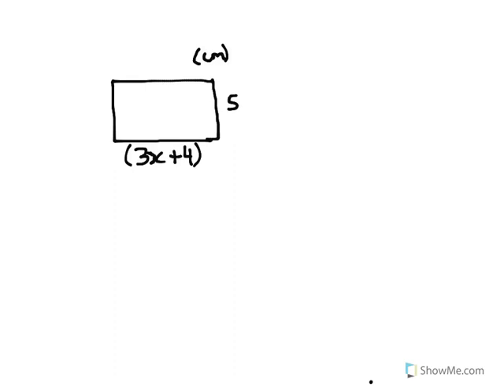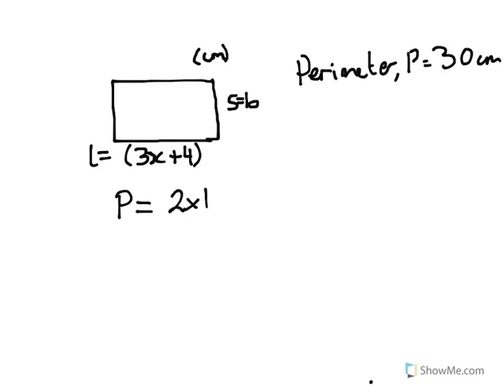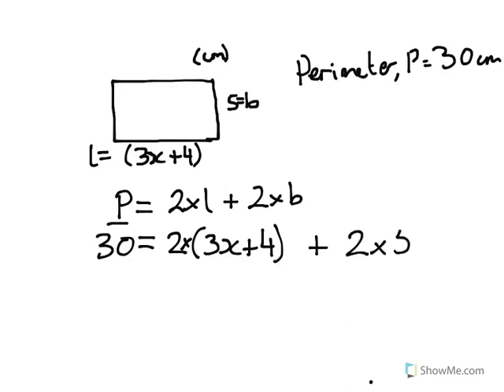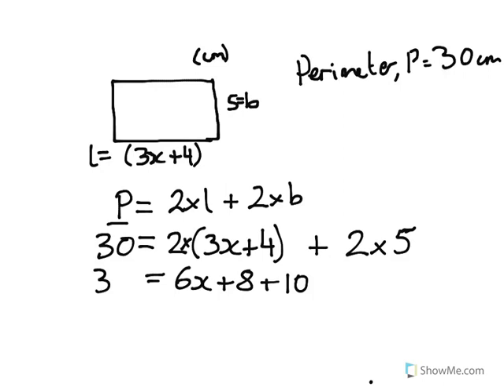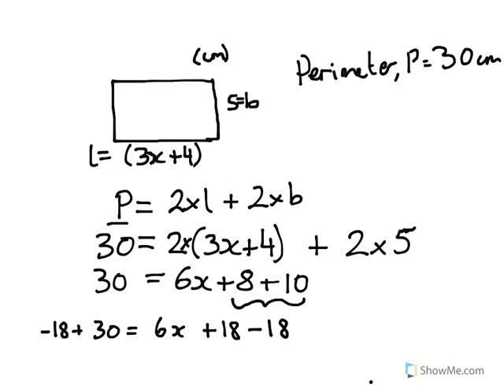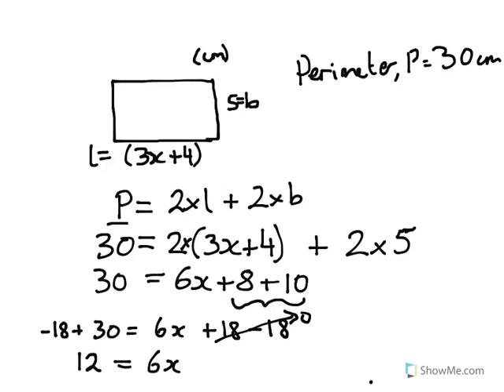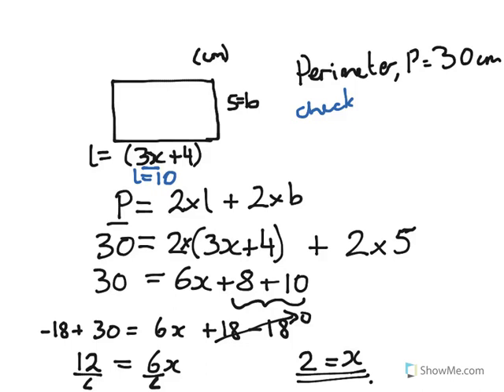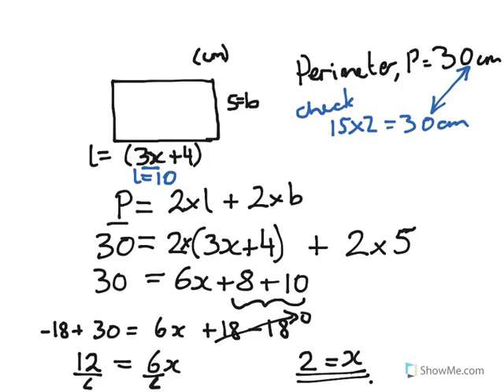Year 8, 9 Algebra and rectangle, solve x in length and or breadth if you know the perimeter